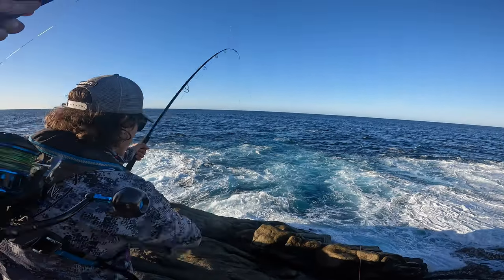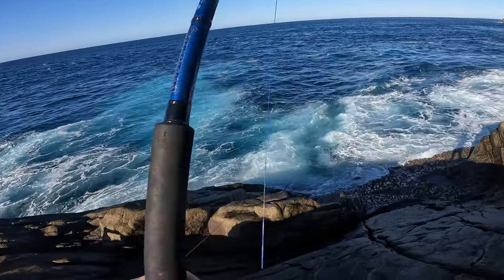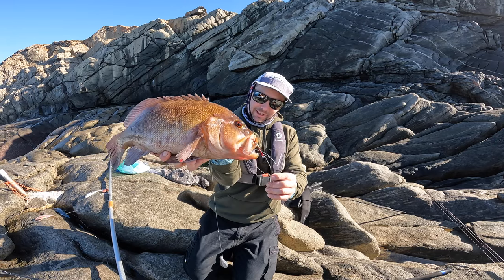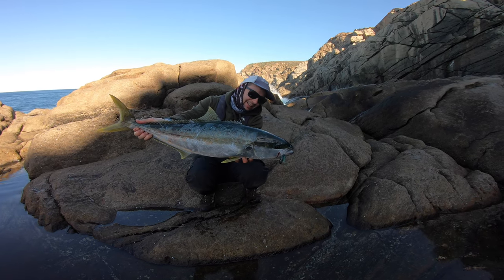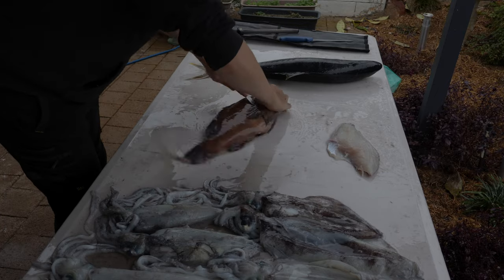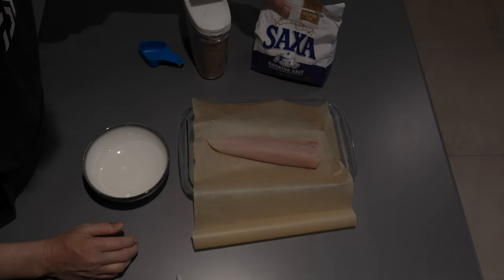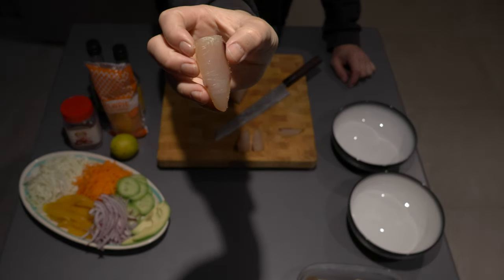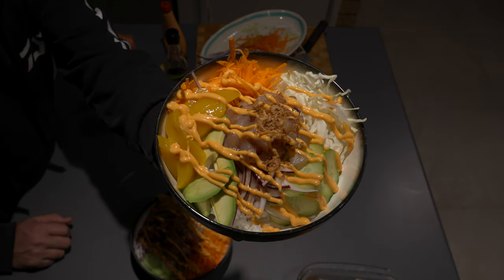Weird Way To Eat KINGFISH (Catch And Cook)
Kingfish are always a favourite fish to chase and I always enjoy finding new ways to enjoy eating the fish i keep.
Cured Kingfish Poke bowl was something i made up and it was delicious!.

Gear used:

PE6 combo,
Daiwa Maverick 14000, Spartan S100 4-6, Saltiga EX12 Braid pe6

PE3 Combo,
Daiwa Certate SW 6000, Seajigger 315M (2019 model), J Braid Grand 30lb